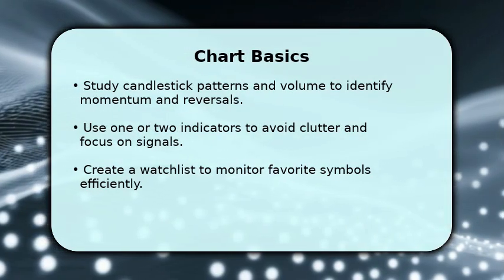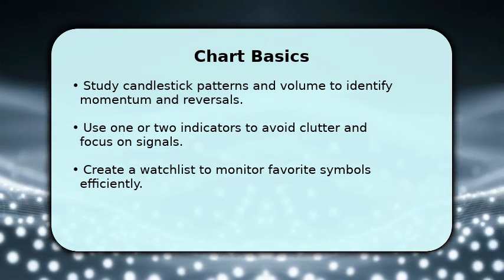How to Use Tradingview Beginner - Easy Guide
How to Use Tradingview Beginner - Easy Guide | 🔒 Surfshark VPN Deal — Stay private and secure. $1.99/mo + 3 Months Free ▸

Dive into the world of forex trading with this beginner-friendly guide on TradingView. Learn essential strategies, understand market analysis tools like candlestick charts and moving averages, and get started with your own trades.

TradingView tutorial, forex trading for beginners, candlestick chart guide, moving average strategy, stock market analysis